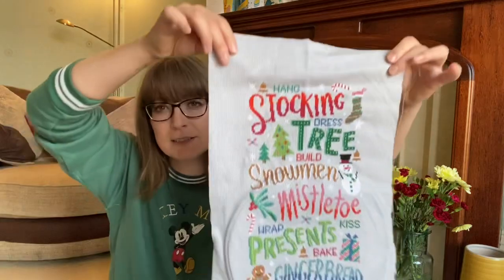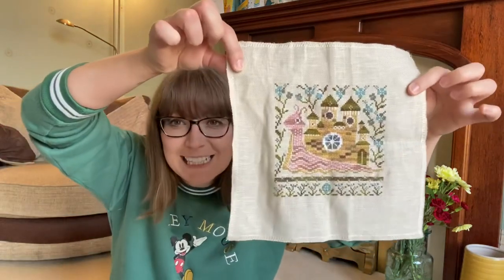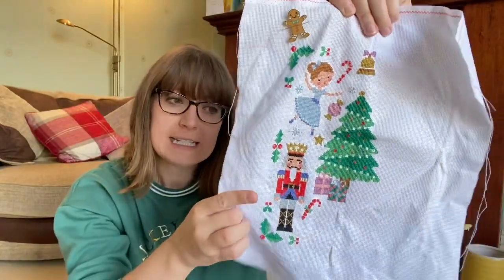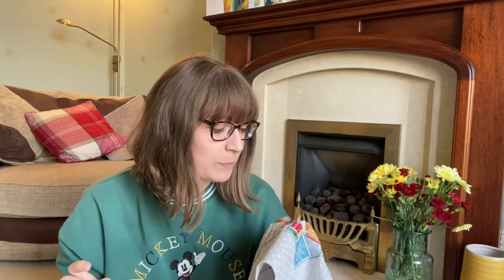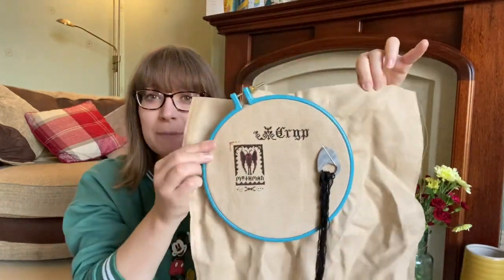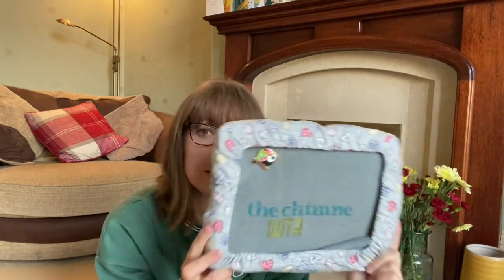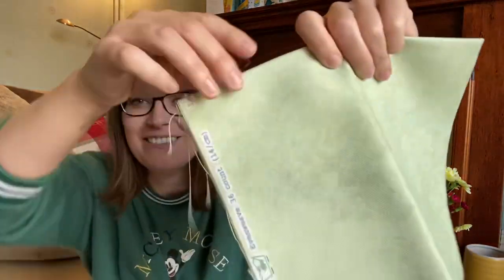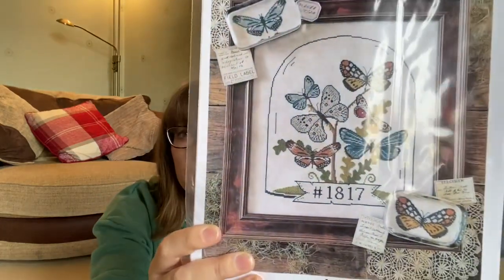Flosstube #10: October wrap up with two finishes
Intro song by Jacob from @ModernFolkEmbroidery

Finishes:
Deck the Halls by @CaterpillarCrossStitch
Snail House - Forget Me Not by Owl Forest Embroidery

WIPs:
Lucky Nutcracker by @CaterpillarCrossStitch
Christmas Magic by Little Dove Designs
Cryptids by The Witchy Stitcher
The Stockings Were Hung by Tiny Modernist

Flosstubers mentioned:
Jo (Belushi Stitches): @BelushiStitches
Alissa: @alissajones7838